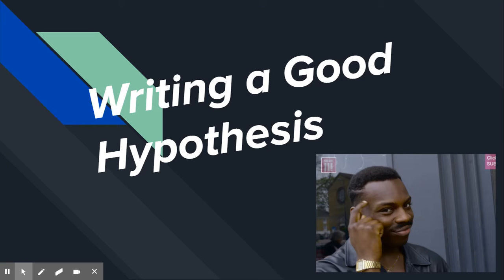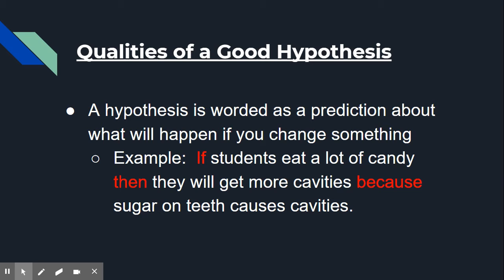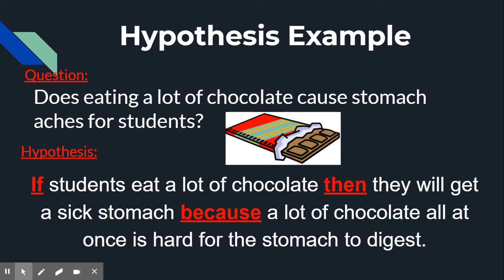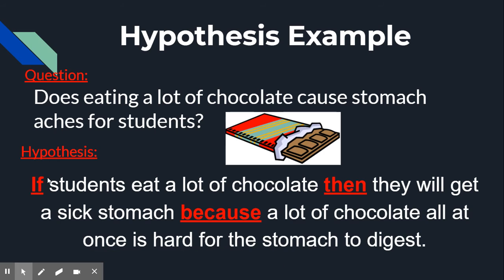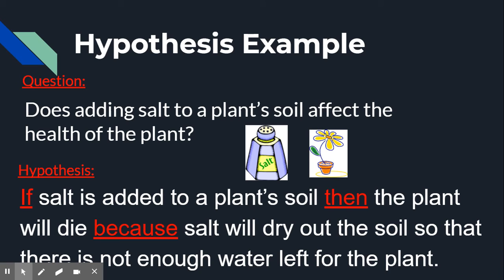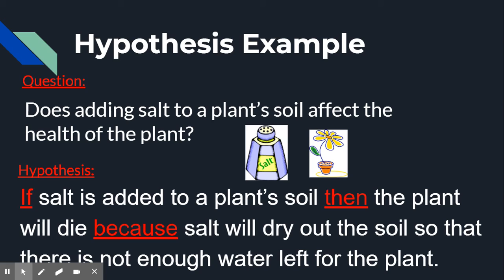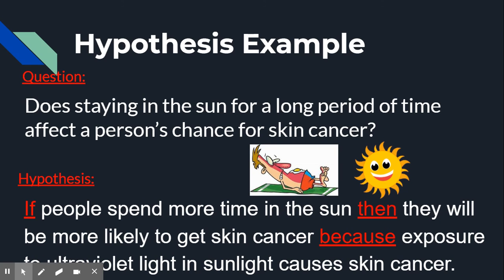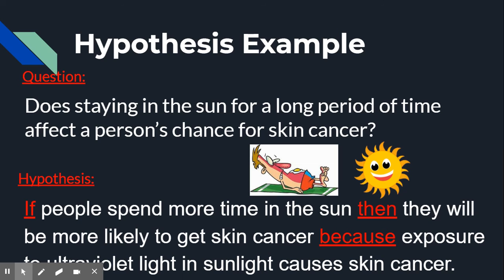Writing a Good Hypothesis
This video introduces the basics of writing a good hypothesis.